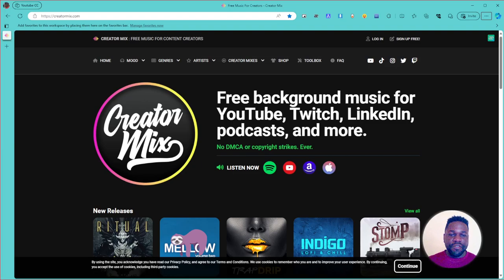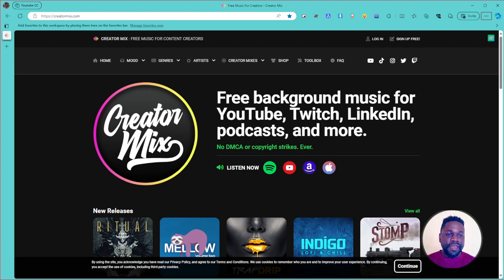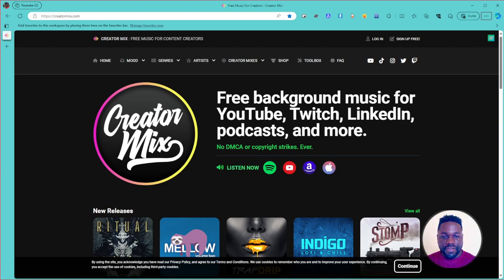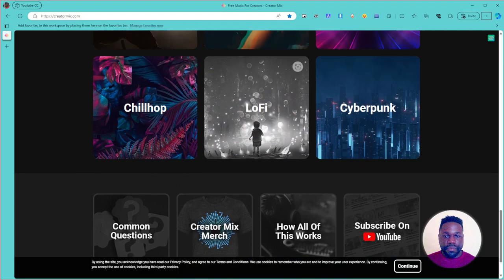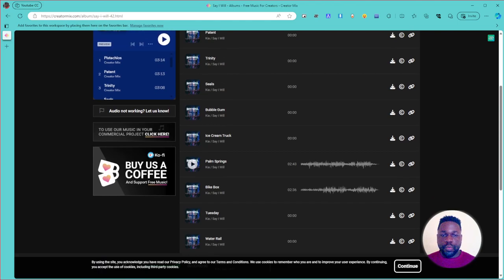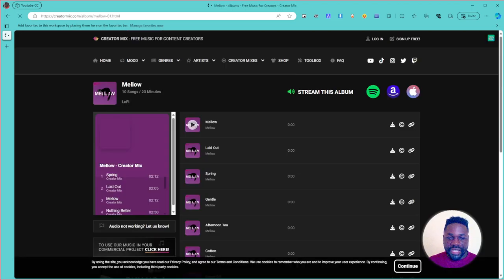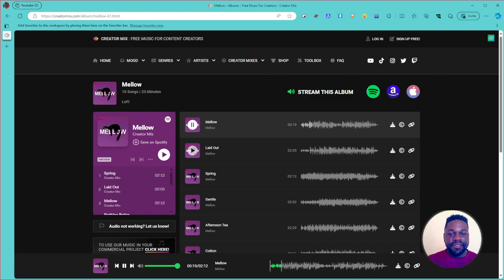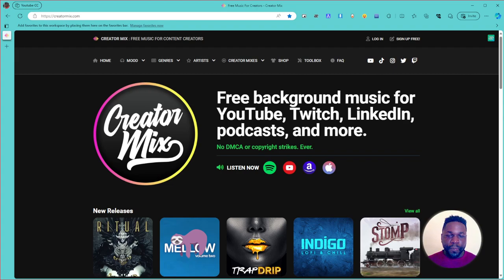No copyright music for content creators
You can find no copyright music on here for all your content creation projects, this is a life saver

Web Development
Android Development